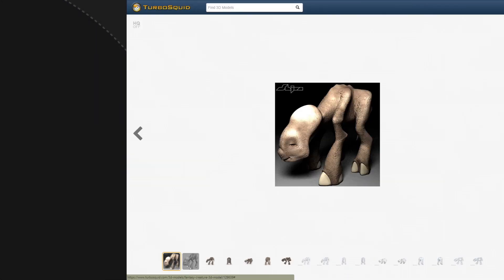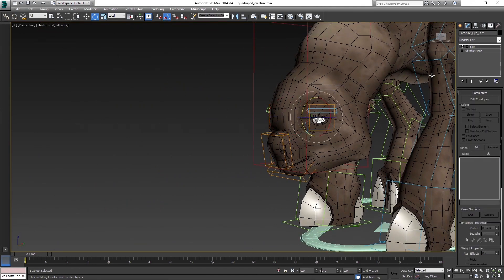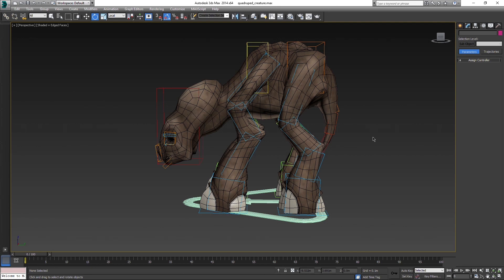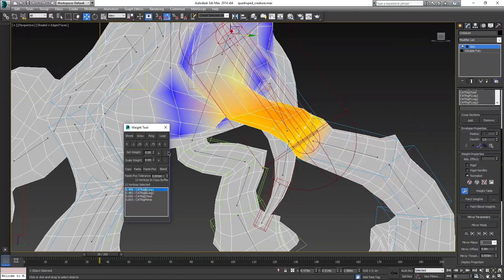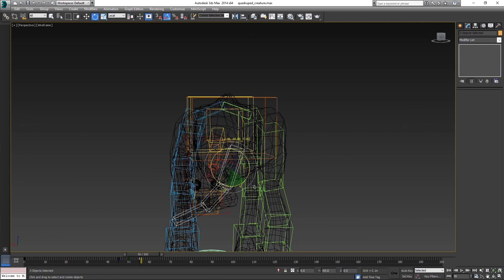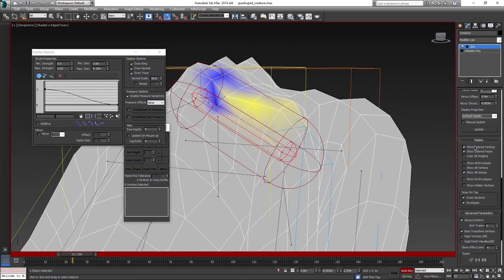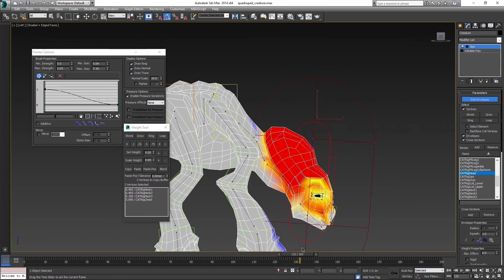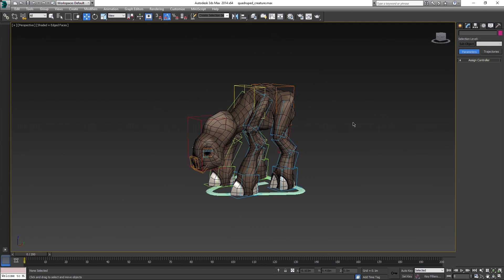Skinning Quadruped (4-legged) Rig - 3ds Max Skinning Tutorial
Want to learn how to skin a model in 3ds Max? This tutorial will take you through the process of applying weights to bones and you will learn how skinning a character in 3ds max works.
There are also some skinning tips and tricks you might use in all your later 3D projects.

The rig was done in 3ds Max CAT.
3ds Max CAT (Character Animation Toolkit) is an animation system inside Max that offers a lot of useful features.